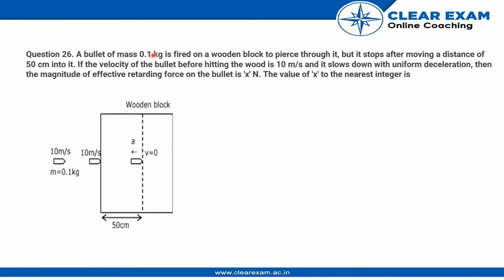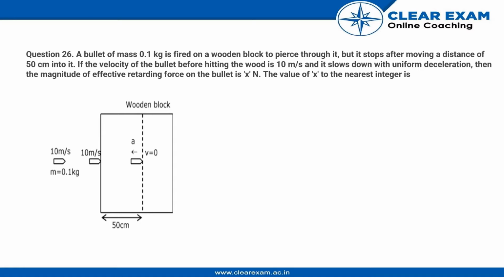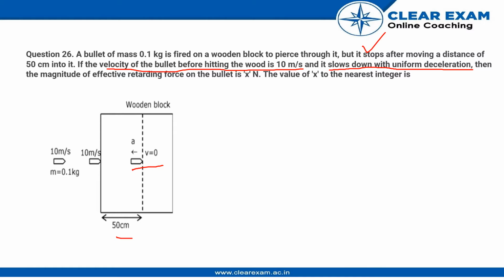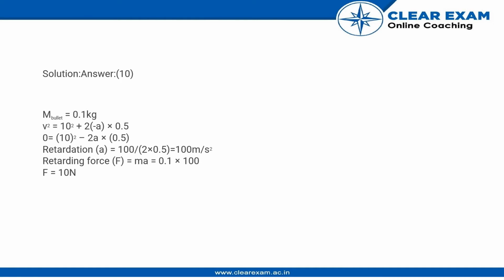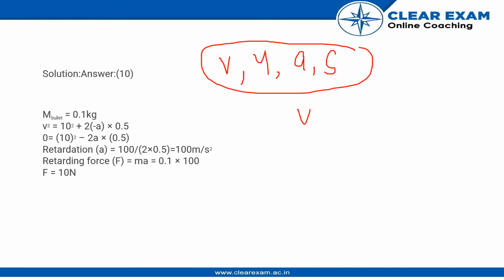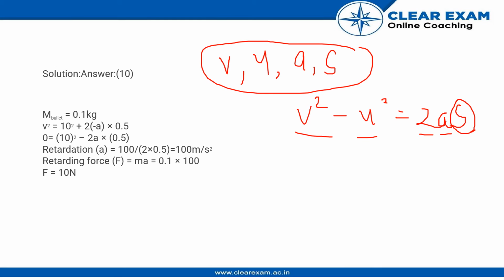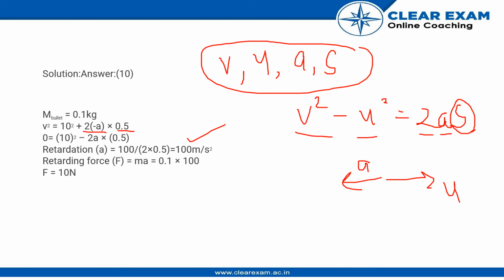JEE Mains Previous Year Paper 2020 | 18th March-Shift1 | Physics | ClearExam | Question 6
About ClearExam:-

1. Learn from the IITians 👨‍🏫
2. Exam planning strategy 💡
3. Important Tips & Tricks for D- Day 🏆
4. Practice based learning 📜
5. Previous Year Paper Video solutions ⏩